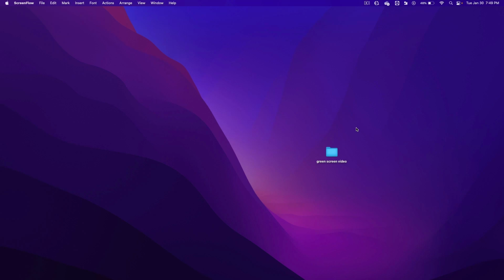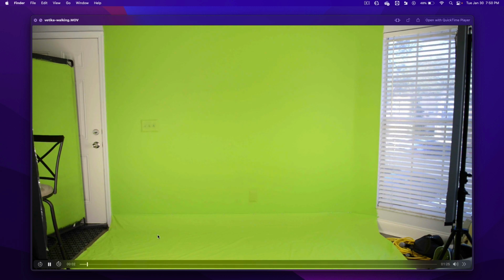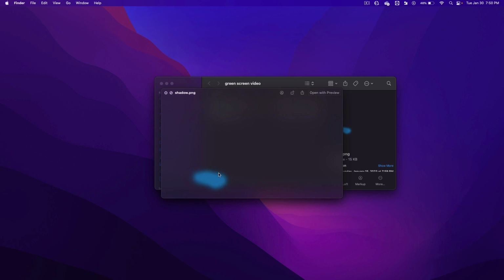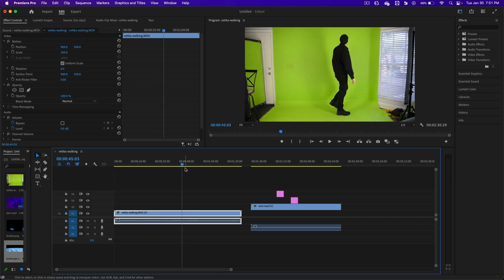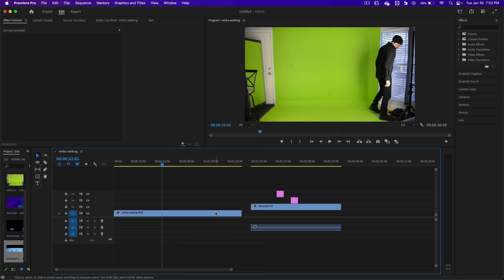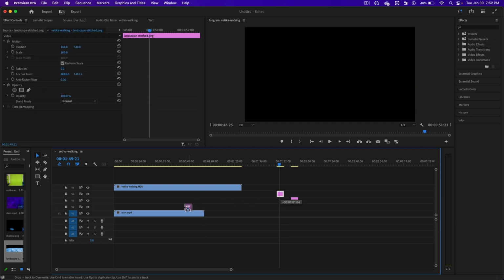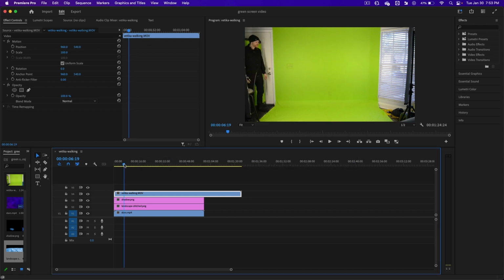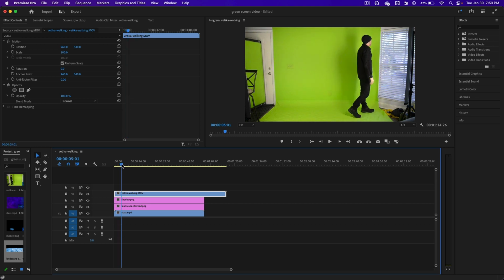green screen video premiere pro 1 (get the files into premiere pro)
intro to green screen in Premiere Pro